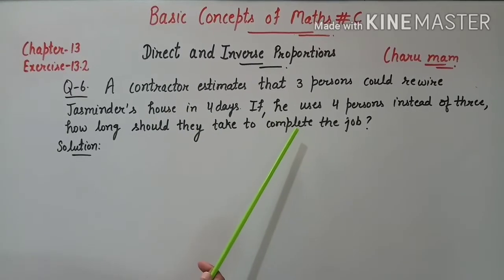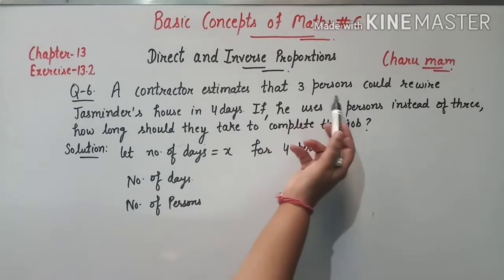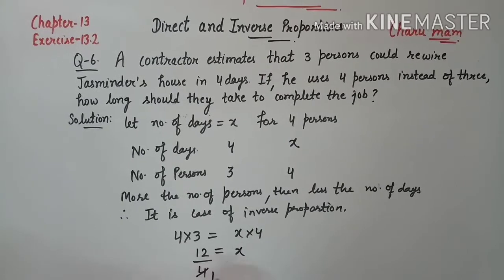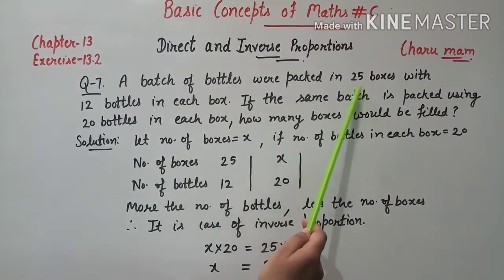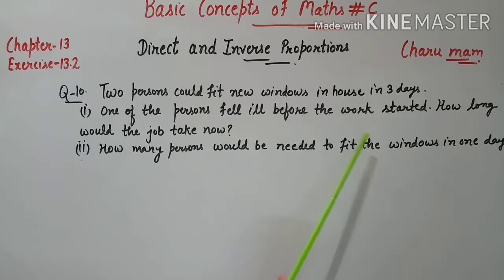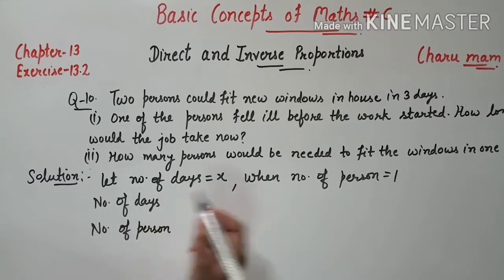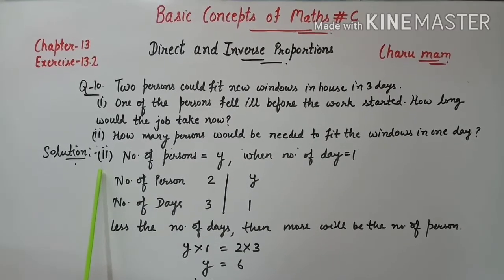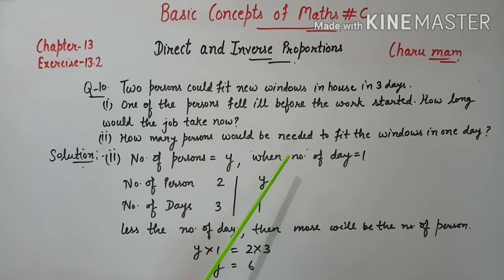Exercise -13.2 Q 6,7,10 | Chapter -13 | Direct and Inverse Proportions | Class 8th Maths Part - 4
This is Part 4 of Chapter 13 ( Direct and Inverse Proportions ).

Exercise -13.2 Q 6,7,10 | Chapter -13 | Direct and Inverse Proportions | Class -8th Maths | NCERT | Part - 4

Helpful for ctetexam